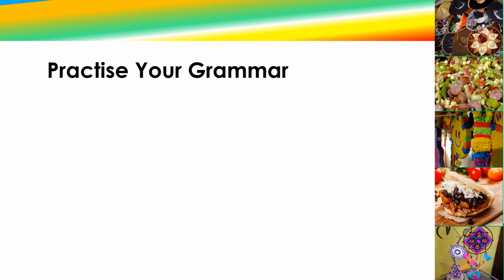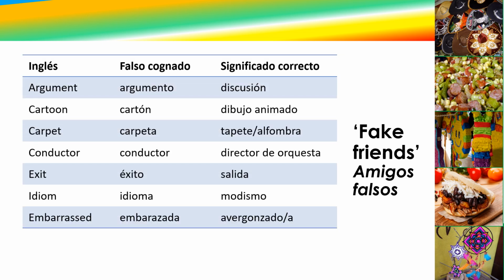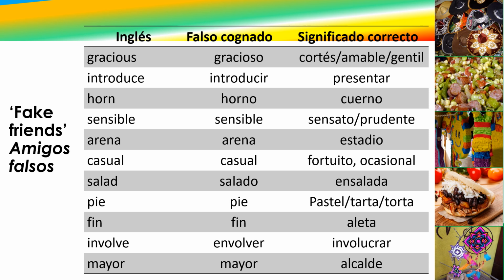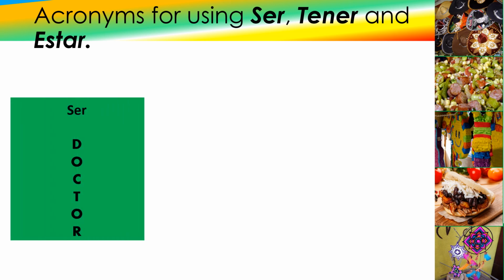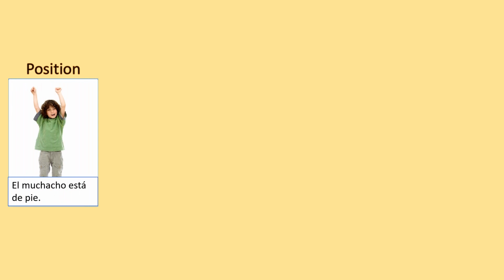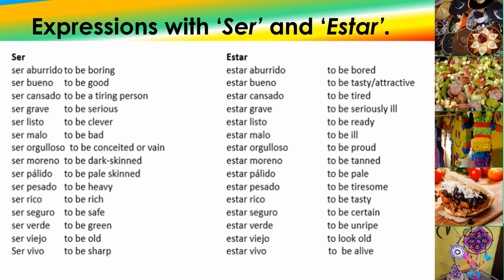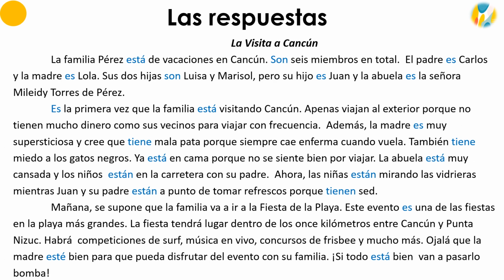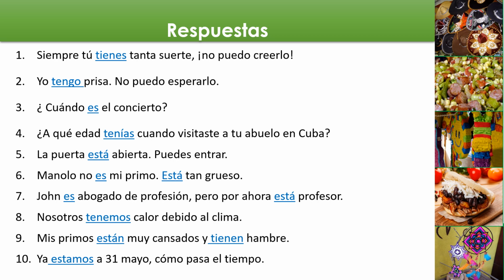Ser vs. Estar vs. Tener: Plus Vocabulary and Tips to Improve Your Spanish.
¡Hola, a todos! Understanding the difference between 'ser', 'estar', and 'tener' is crucial for mastering Spanish. In this video, I break down when to use each verb, provide helpful vocabulary, and share tips to improve your Spanish fluency. Join us to learn how to speak more accurately and confidently!